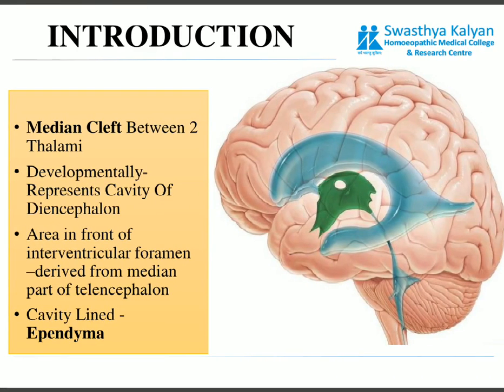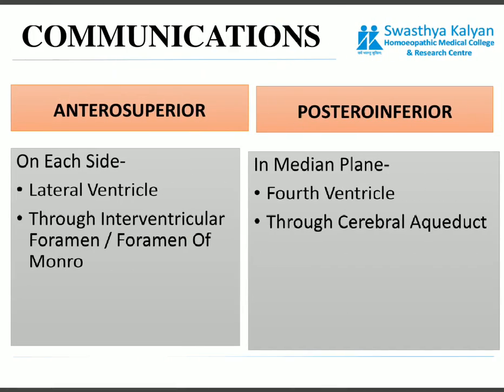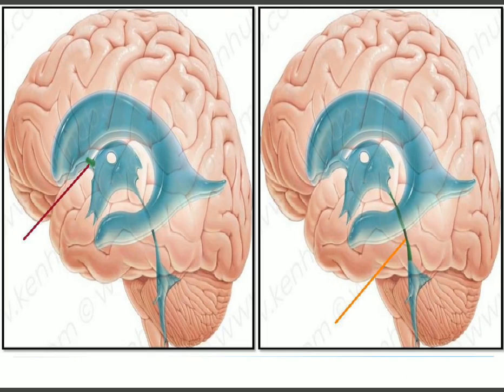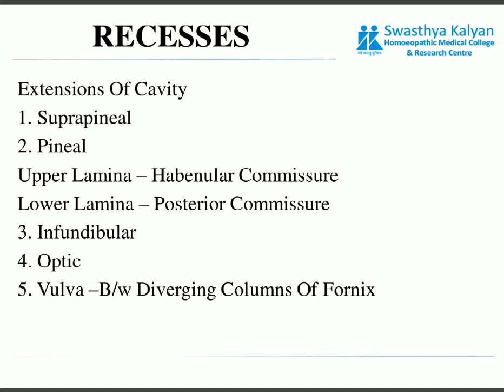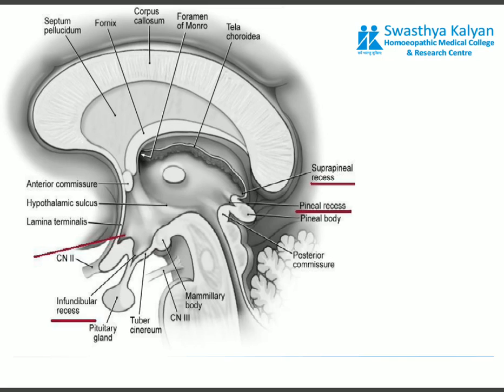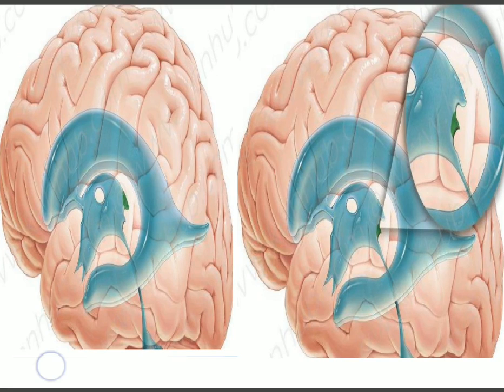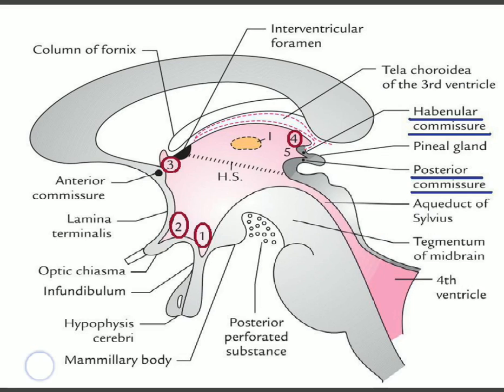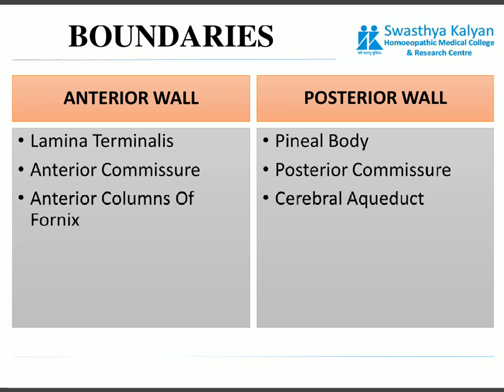ANATOMY-THRID VENTRICLE PART 1-B.H.M.S I